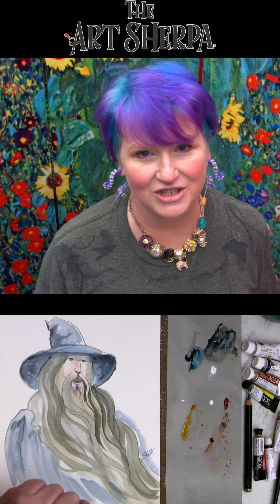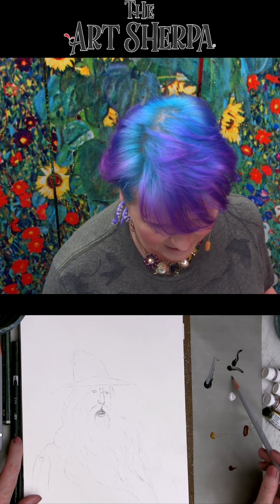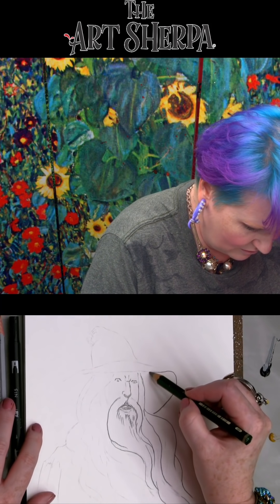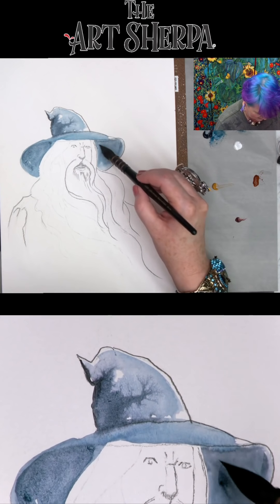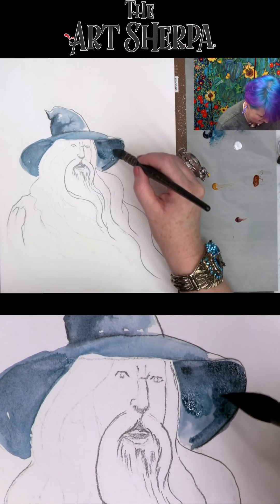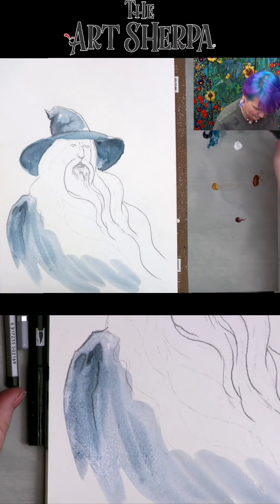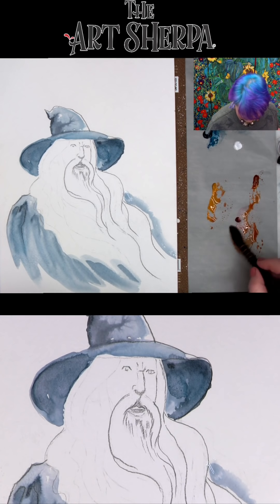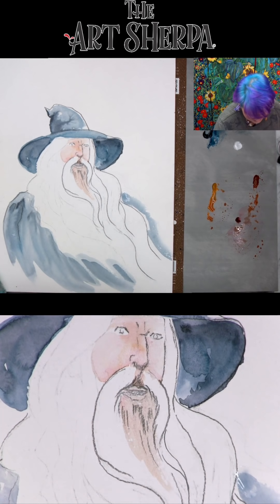Easy how to paint Gandalf the Grey in watercolor with the Art Sherpa | TheArtSherpa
Simple lord of the Ring fan art painting your can follow along and create yourself. This is a watercolor taught in painting party style. So follow along and I will show you how awesome YOU can paint. You keep giving me ideas and I will keep turning them into watercolor process step by step lessons. I love this painting party style explanation of watercolor because I know YOU can paint this . Feel free to change up the colors and play with the splashes . Tag back to me so I can see your paintings. Let me know how its going. Having fun ? amazon affilate links
Watercolor block 140 lb
Brushes are by Silver brush limited
Black Velvet®
3000S Round #8
Atelier™
5025S Squirrel Hair Quill #60
Qor Paynes Grey
Holbein
Marine Blue
Quinacridone Magenta
Titanium White
Burnt Sienna
Yellow ochre
Hey guys. We know this format is not our youtube viewers favorite. These are part of a collection of lessons on Instagram and facebook. BUT they tie into a giveaway for a live stream we are doing on facebook and that video will be uploaded later and linked into the icard. NO WORRIES nothing has changed you just got a peak into something cool so I could do my webpage. Come by facebook if you want to be part of the live stream and enter the giveaway and here is the webpage